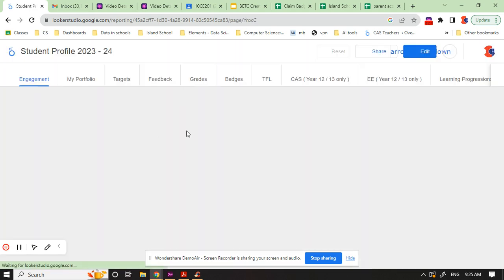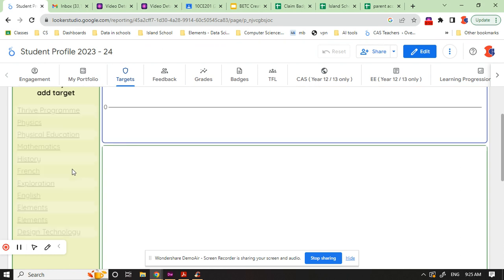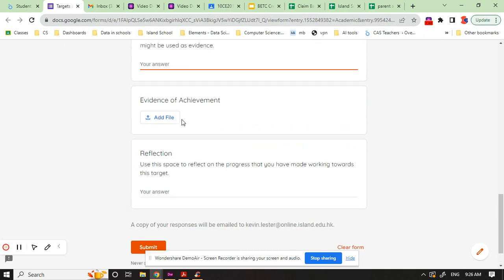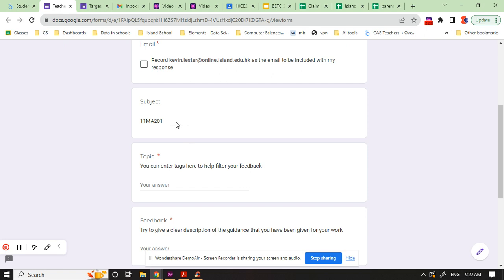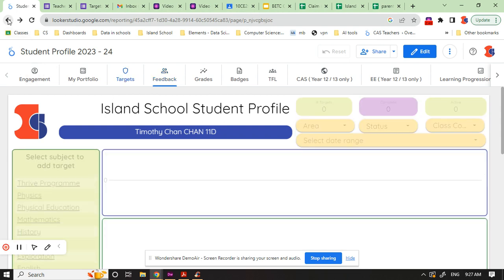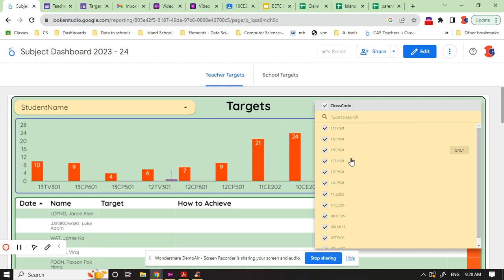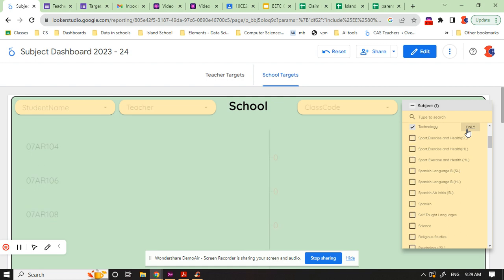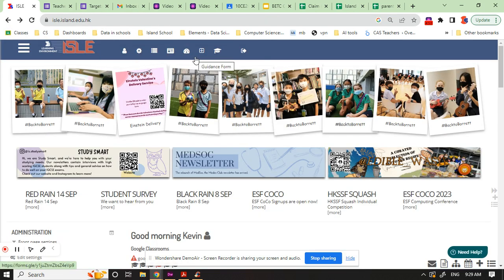Target Setting and Feedback